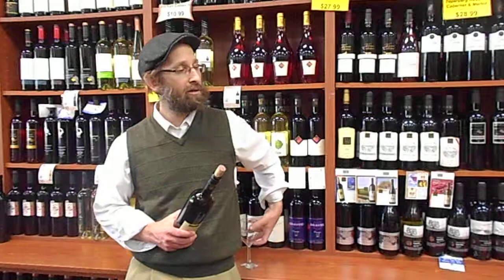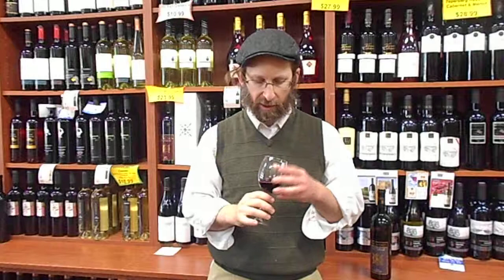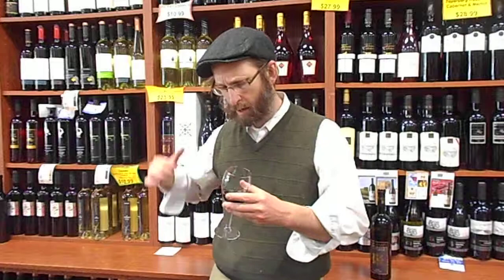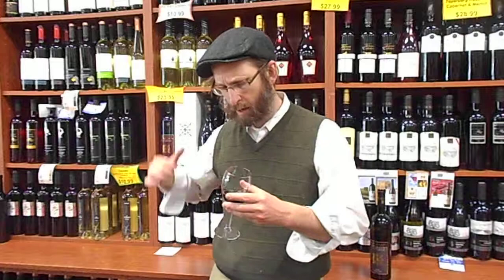The Kosher Wine Review #80 2010 Recanati Reserve Cabernet Franc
Yehoshua Werth with Dry Red Wine from Israel
2010 Recanati Reserve Cabernet Franc
Grapes grown in the Galil of Israel